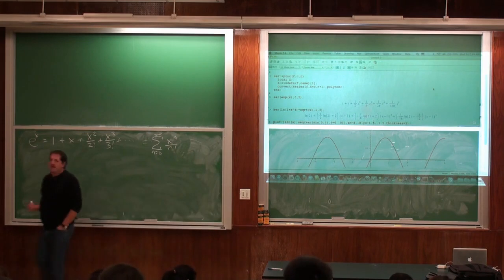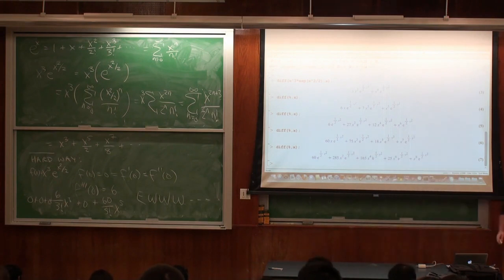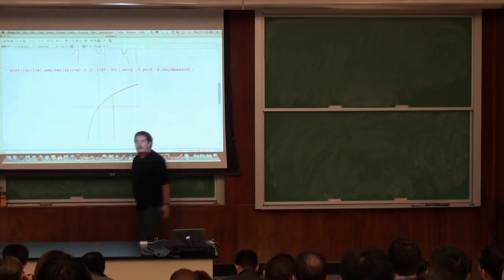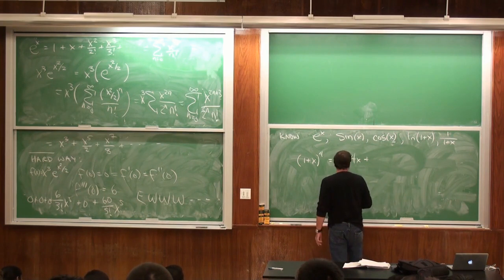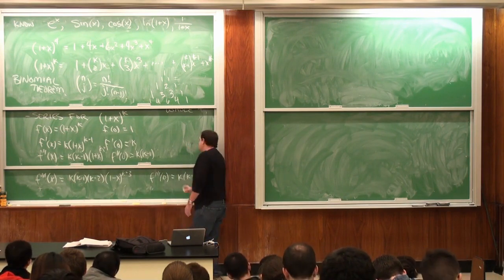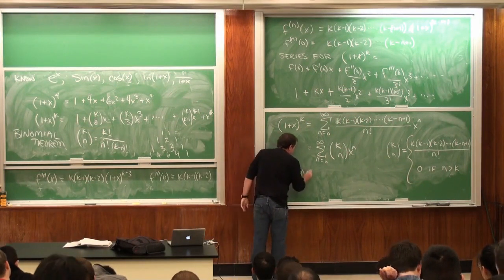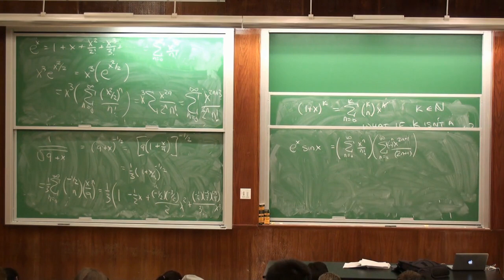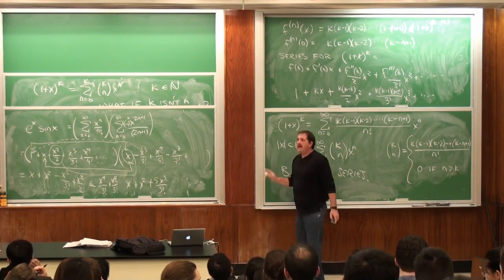MAT132 Lec 30 2011 11 09 The binomial series, etc SUNY Stony Brook